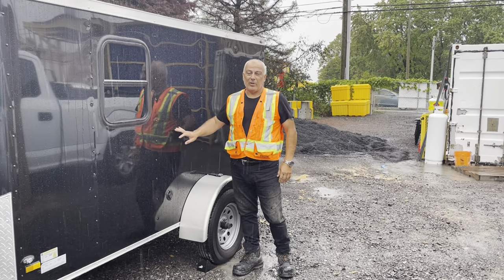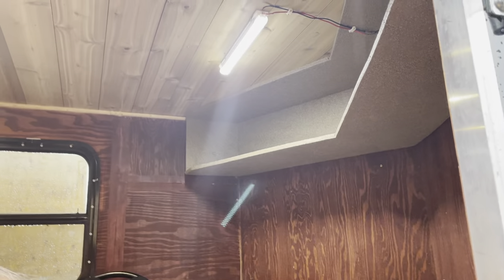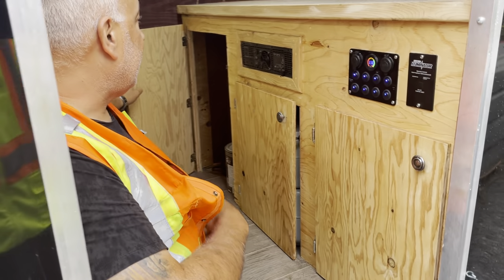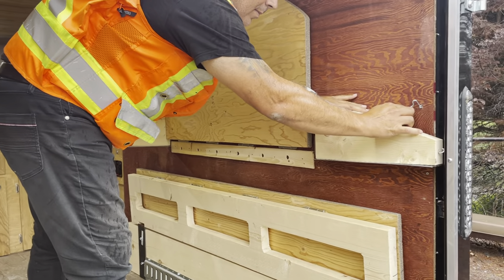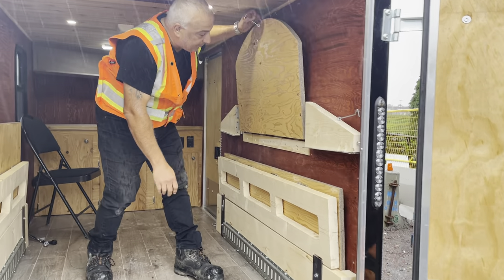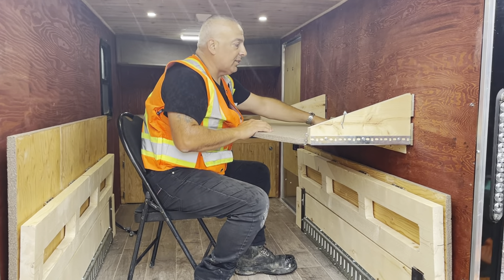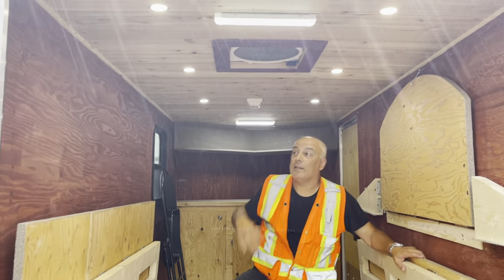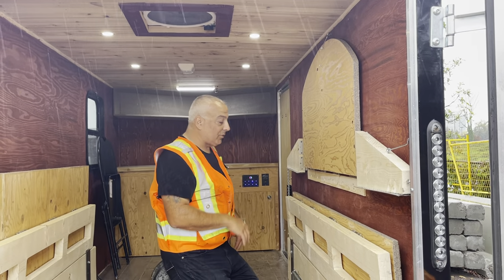5 x 10 Cargo Trailer Conversion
Ideas on how to turn your 5 x 10 Cargo Trailer into a comfortable Camping/Hunting trailer in a very inexpensive way and in just 30 hours of work